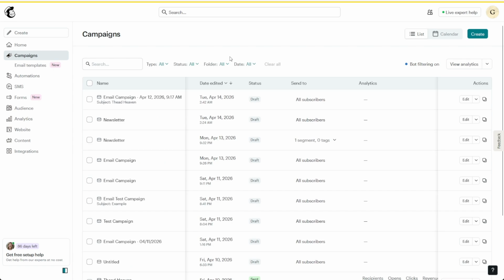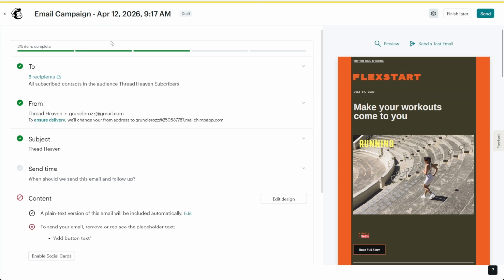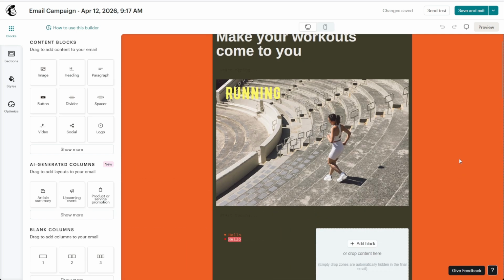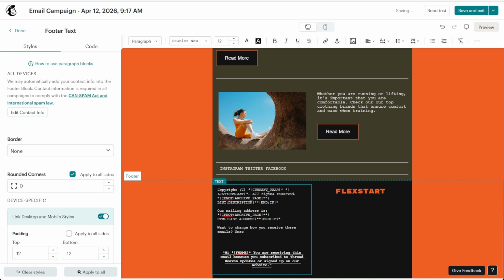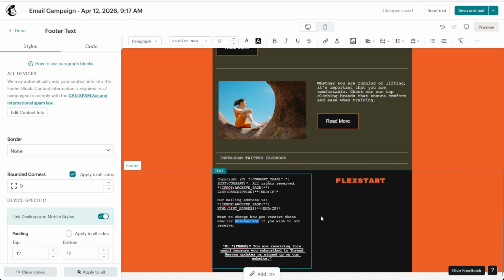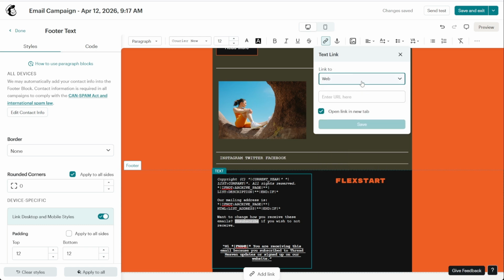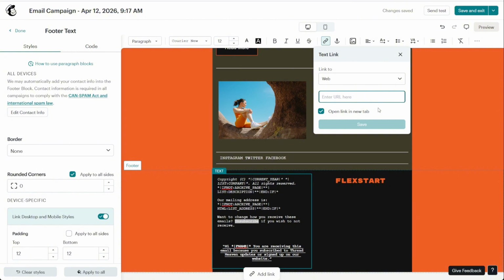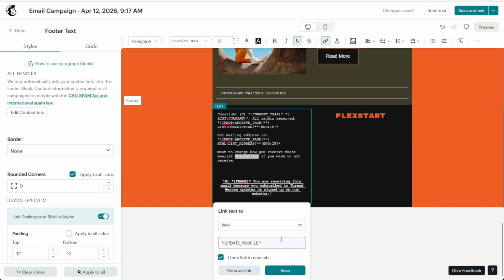How to Add Unsubscribe Link in Mailchimp [Quick Guide]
Learn how to add an unsubscribe link in Mailchimp by inserting the unsubscribe merge tag into your email content step by step. This tutorial shows how to add an unsubscribe link in Mailchimp, ensure compliance, and manage your email campaigns correctly.